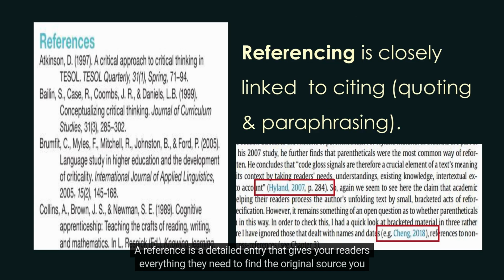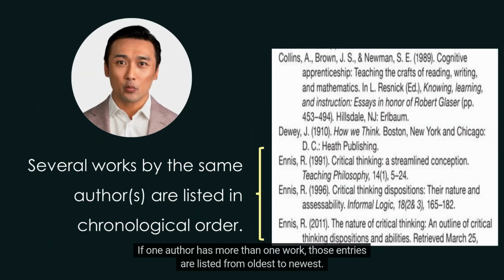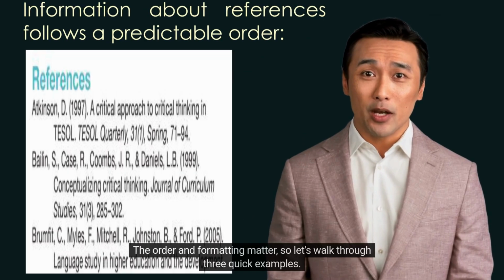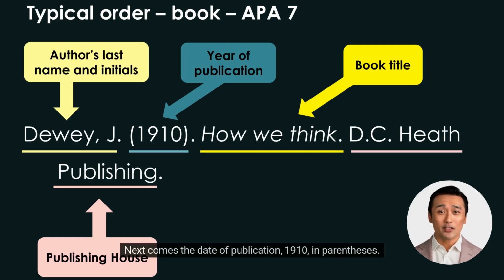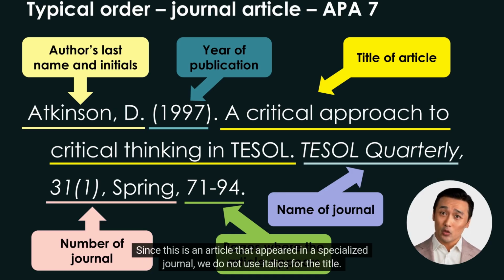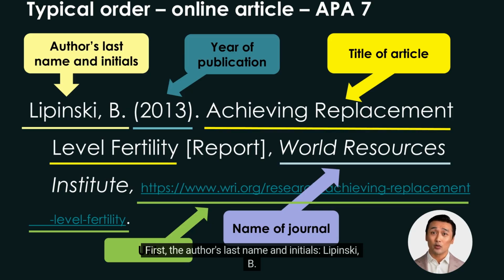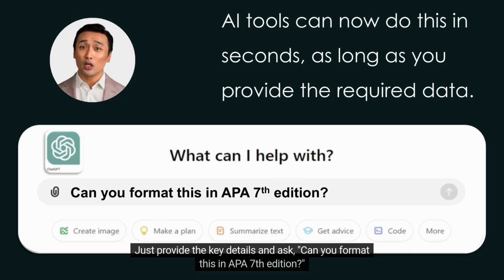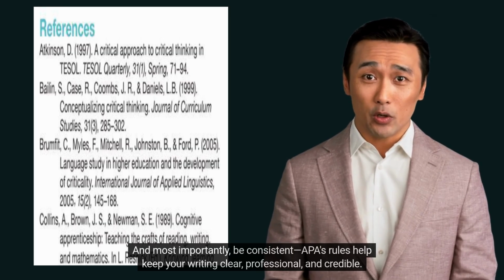ENG-1015 Videos - Referencing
Learn how to reference correctly in this short video tutorial. This video will walk you through how to organize your references using the APA7 format. Say goodbye to citation stress and get better grades!